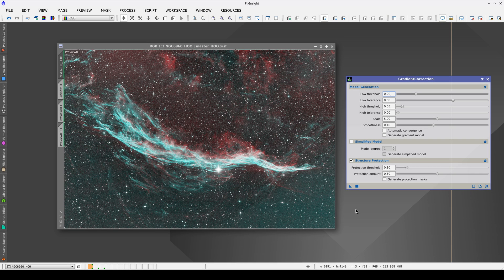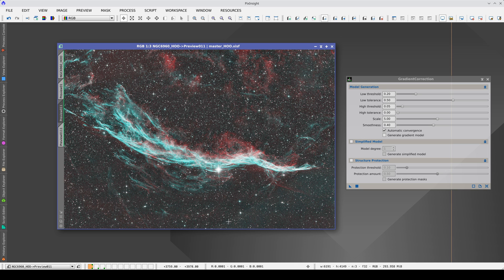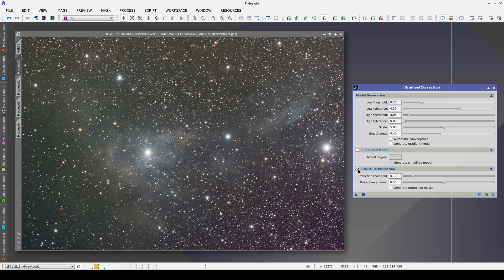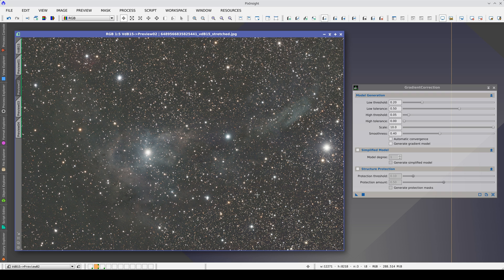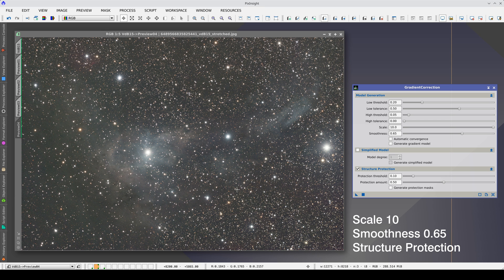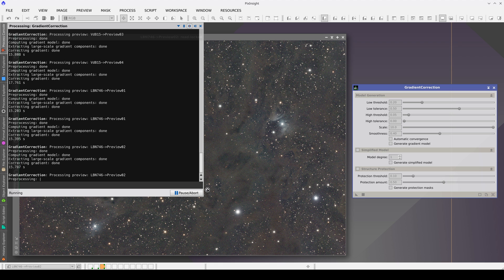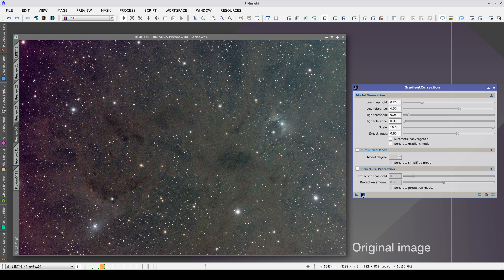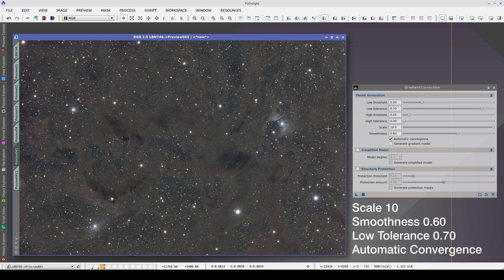The GradientCorrection Tool (III)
An introduction to the GradientCorrection tool in PixInsight (part 3)

00:31 NGC 6960 image example
03:44 VbD 15 image example
07:39 LBN 746 image example